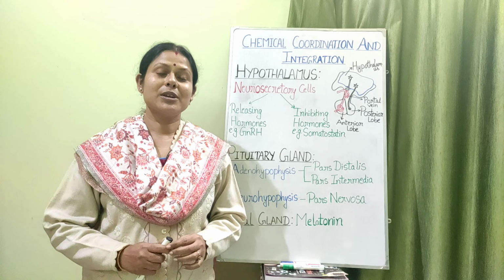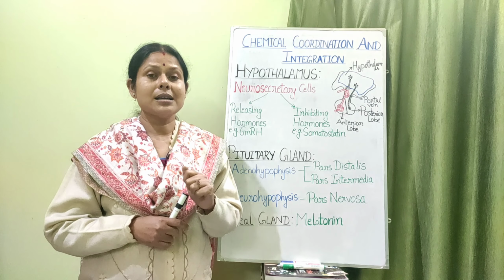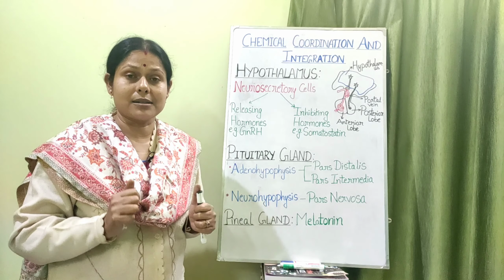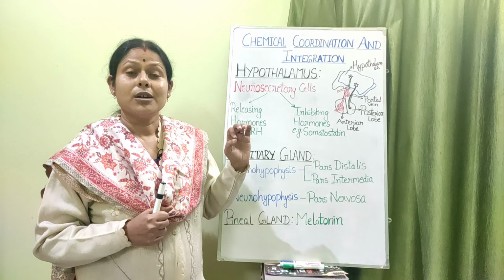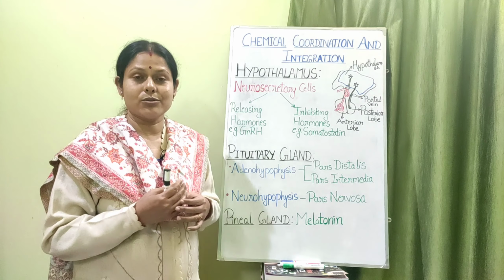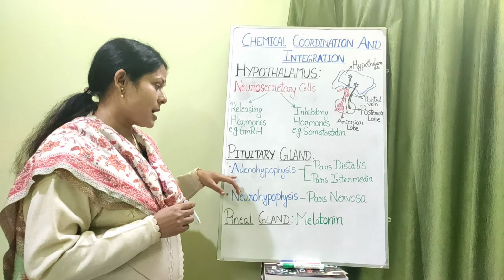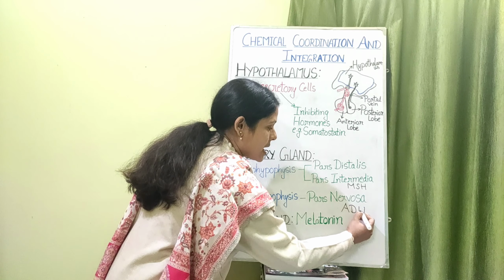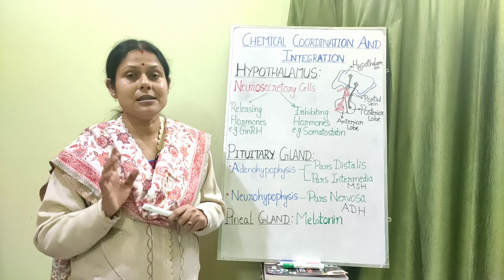CHEMICAL COORDINATION AND INTEGRATION.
Hypothalamus Pituitary gland#Pineal gland.